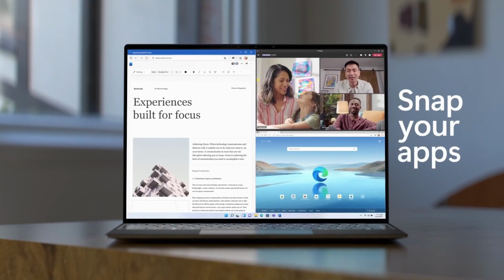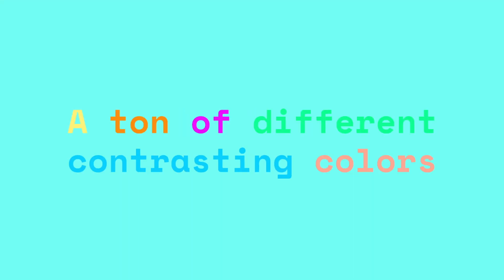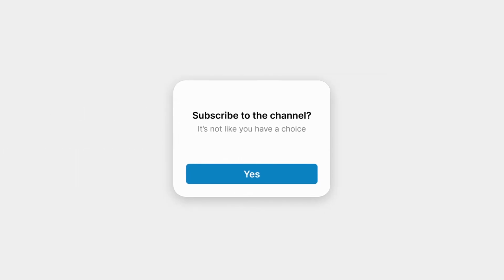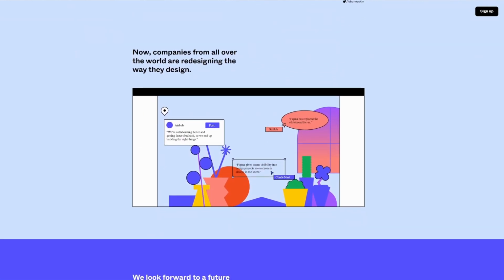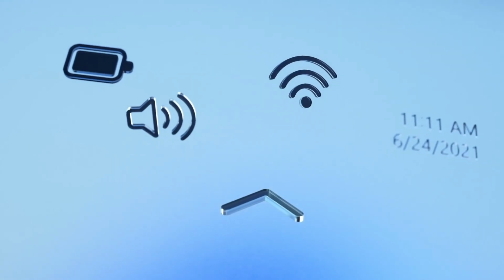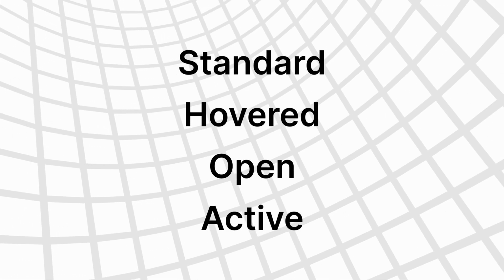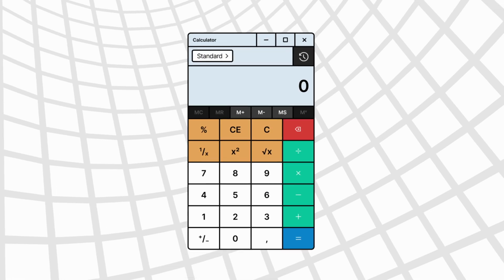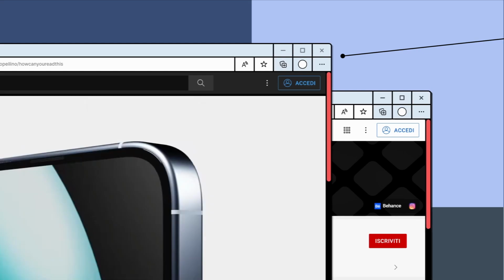Windows 12 Concept: Brutalist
Windows is the world's most popular desktop OS, the latest release, Windows 11, makes Microsoft's overall priorities while designing it pretty obvious, it has to blend in and never stand out, as it will be used by all kinds of different people.

But that's boring, What if Windows 12 was not bound by those limits? what if the briefing was to specifically make it as weird and quirky as possible? What if Microsoft's design team made incredibly important decisions based on Dribble trends? Here's the Windows 12 Concept you didn't knew you wanted, here's a Neubrutalist Windows (that's a word)